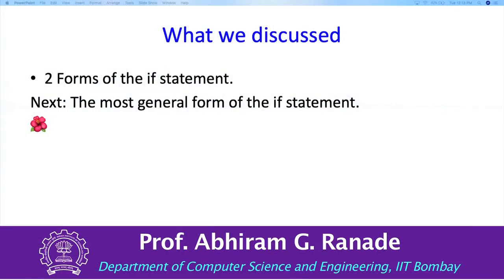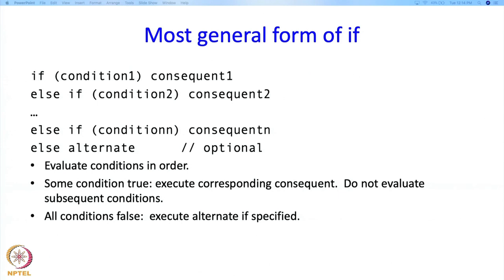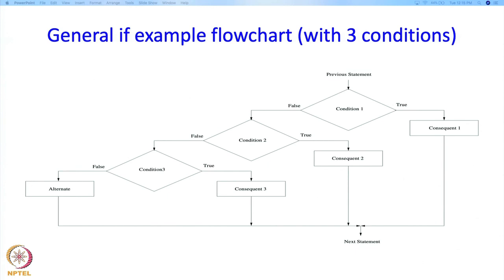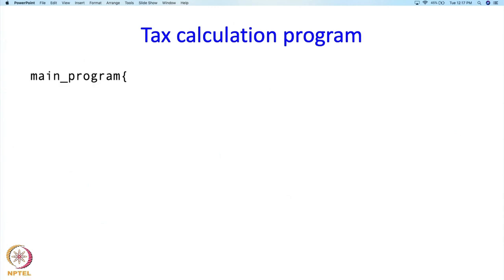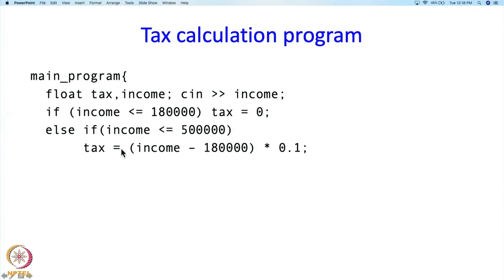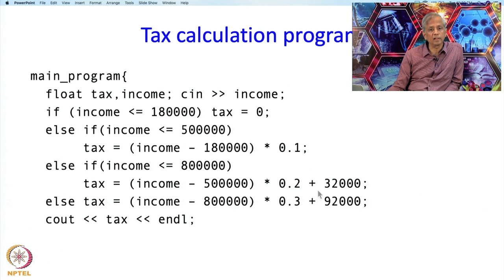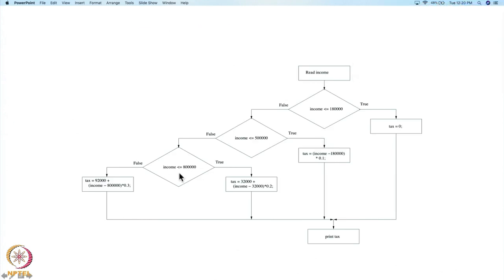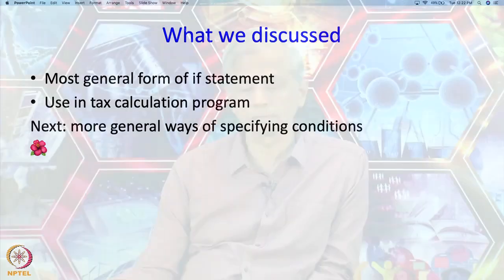Lecture 6 Part 2 : Most general form of if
Most general form of if